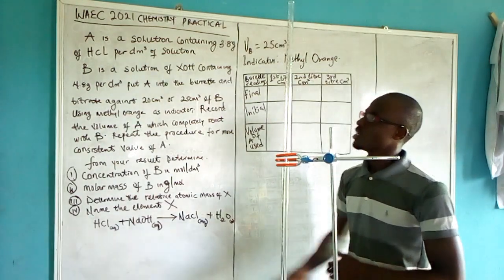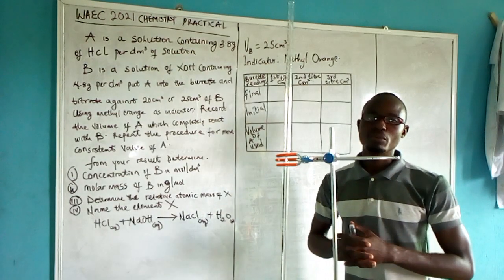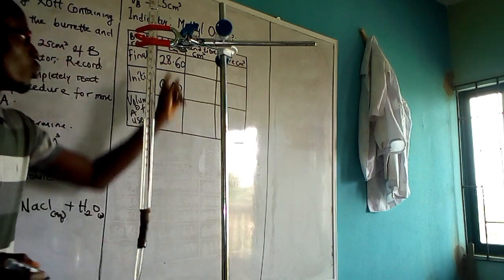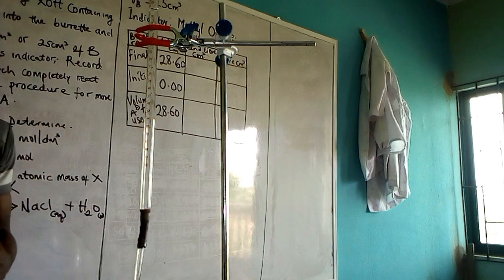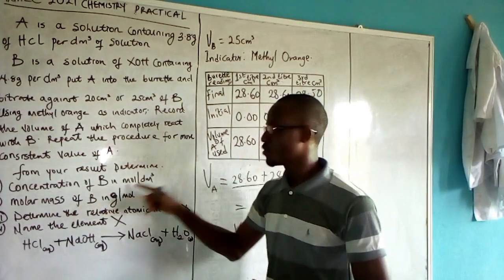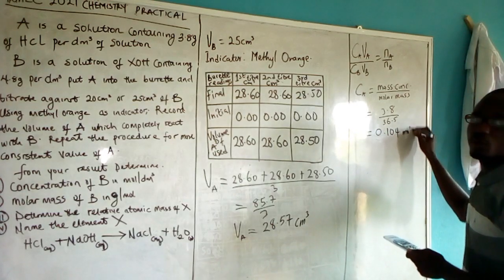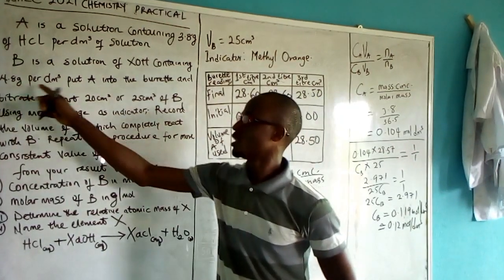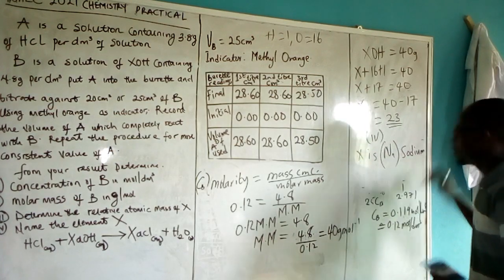WAEC 2021 Chemistry practical, Titration, Volumetric analysis. | The Logic Tutor.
Video contains practical Volumetric analysis in preparation for the WAEC 2021 chemistry practical.